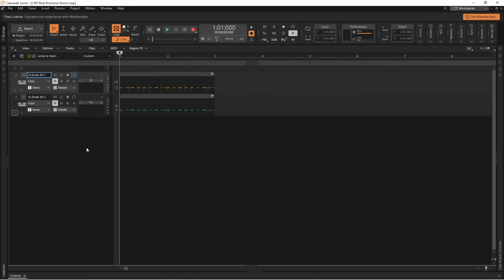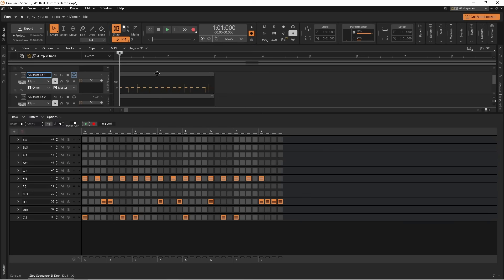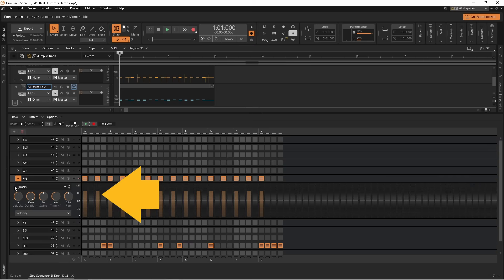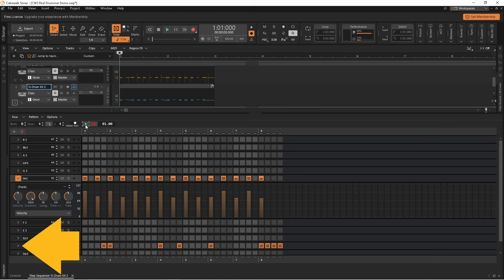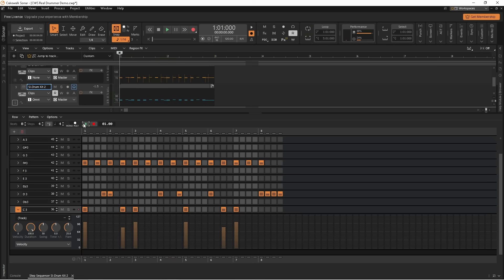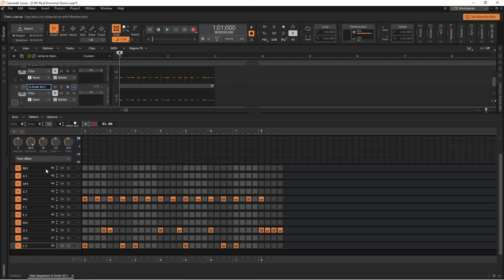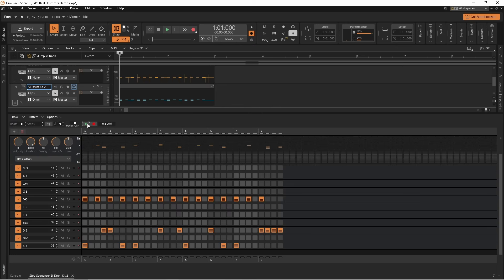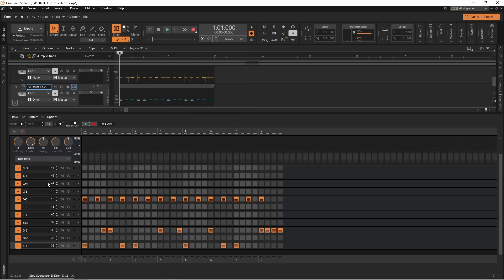Create a Real Drumner Style Midi Drum beat in Cakewalk Sonar and Cakewalk by Bandlab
A quick and easy step by step tutorial on how to make your step sequencer midi drum beat sound like it was played by a real drummer on a real drum kit, in Cakewalk Sonar and Cakewalk by Bandlab.